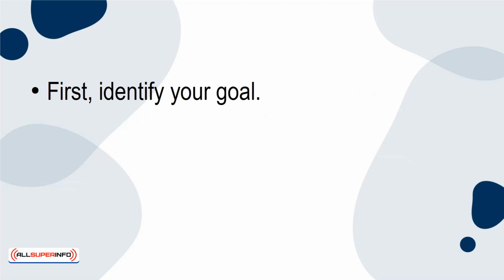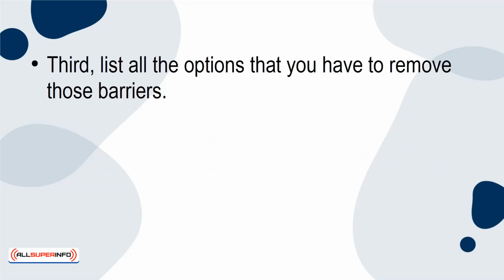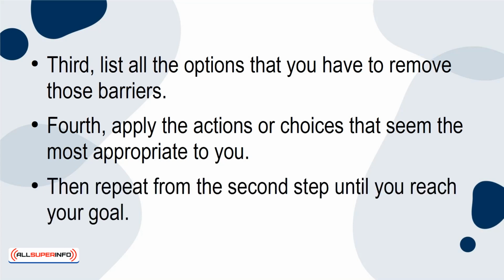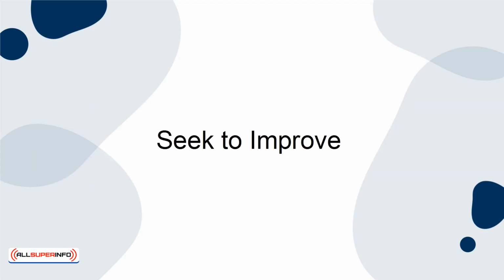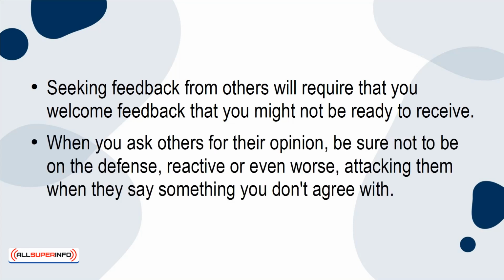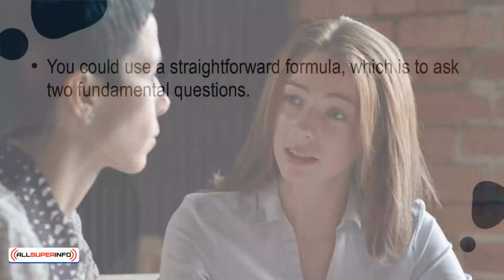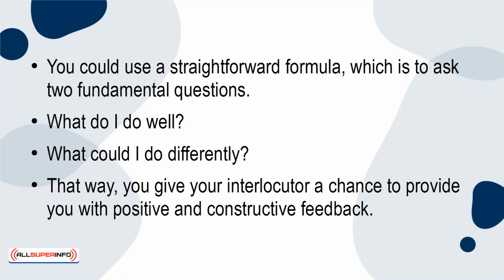04 5 Ways to Lead Without a Leadership Role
To all those who would like to acquire or improve their leadership skills. Discover How To Lead in All Aspects of Your Life So You Can Be The Leader That You Are Meant To Be! Find out The Leadership Skills That Will Improve Your Career, Business, Relationships, and Life.

Across the years, the perception and definition of leadership have changed. Leadership used to mean a position or a role in a hierarchy. Today, leadership is more of a skill than a role. You can be in a leadership role and have absolutely no expertise in leadership.

On the other hand, you can be in a non-leading position but demonstrate a lot of leadership and inspire those around you.

We all aspire to be a leader, at least once, in our life. But the truth is that only 10% of the population are natural leaders. Everyone else will need to acquire skills, knowledge, and some experience to become one.

Video  Course Content

01 - 3 Leadership Skills You Need to Learn Today

02 - 4 Ways You Can Be a Leader to Others

03 - 5 Steps to Lead the Life You've Always Wanted

04 - 5 Ways to Lead Without a Leadership Role

05 - 6 Mistakes You Make That Are Barriers to Your Leadership Skills

06 - 8 Things That Great Leaders Do

07 - 8 Tips to Become an Inspiring Leader

08 - 10 Skills You Need to Master Your Life

09 - How You Can Develop Your Leadership Skills

10 - The One Secret to Be the Leader of an Amazing Life